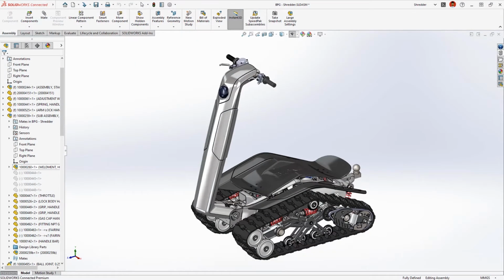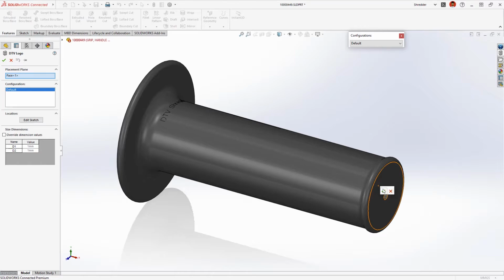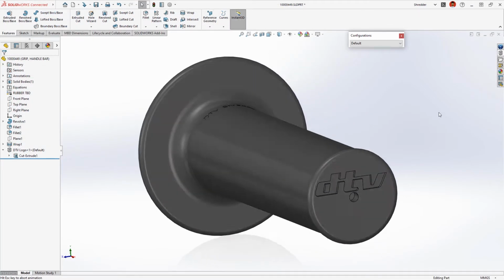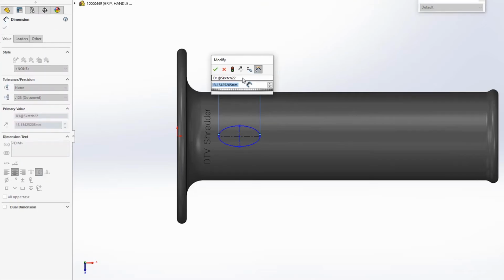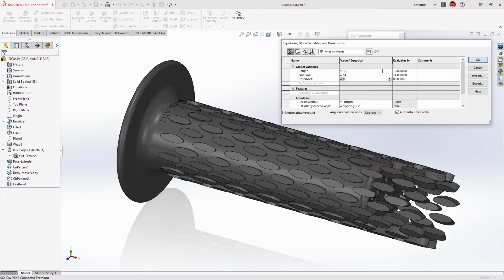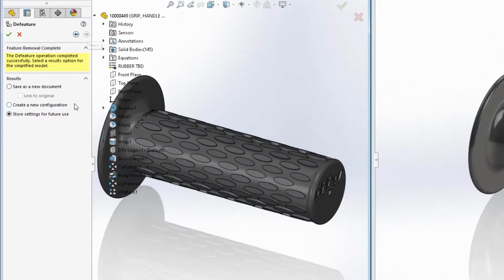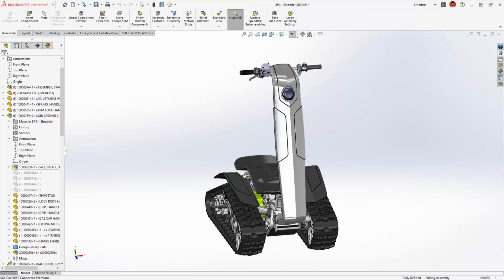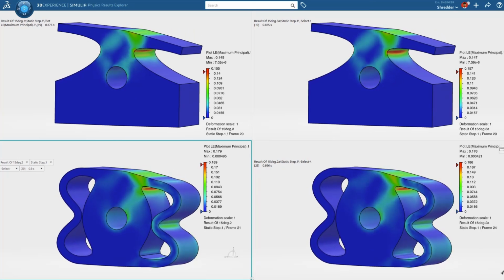SOLIDWORKS 2023 - Parts and Features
SOLIDWORKS® is the most feature rich CAD solution available, but that doesn't mean significant improvements can't still be made. SOLIDWORKS 2023 expands the capabilities of existing features to make you more productive. Users can automatically apply construction geometry to sketched ellipses making them easier to define. Need to move or copy a body? You can now apply equations to the translate or rotate fields and even specify configurations. The Wrap feature is now more complete as it allows the use of stick fonts when scribing. The Defeature command no longer requires the user to create a new part file, as the simplified representation can be stored as a configuration.
3rd Floor,  19 Van Hue, Ward 9, Phu Nhuan Dist., HCMC, Vietnam